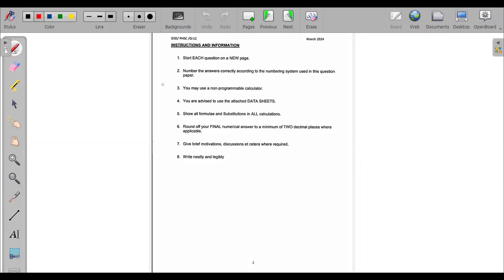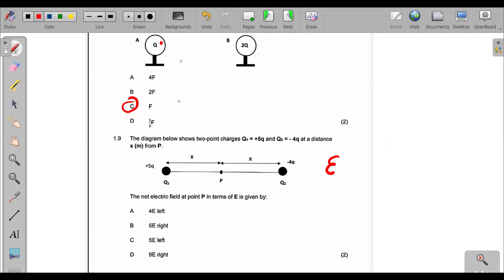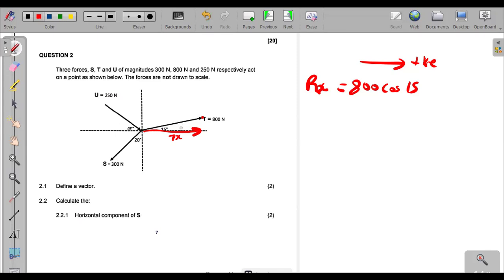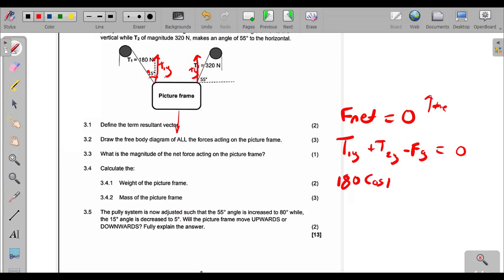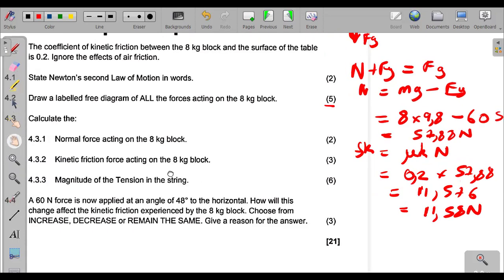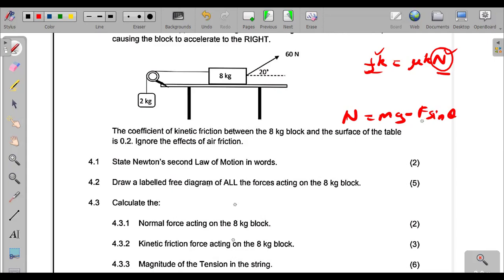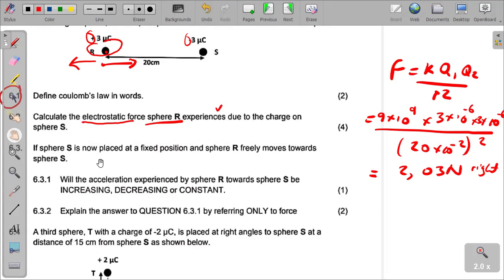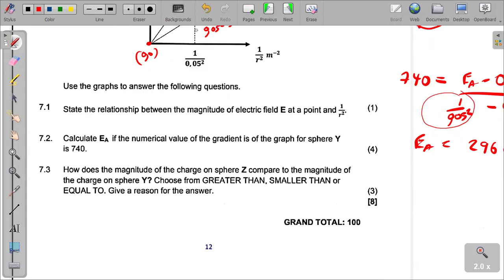GRADE 11 PHYSICAL SCIENCE MPUMALANGA MARCH 2024 FULL PAPER REVISION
GRADE 11 PHYSICAL SCIENCE MPUMALANGA  MARCH CONTROL TEST 1 2024 FULL PAPER REVISION